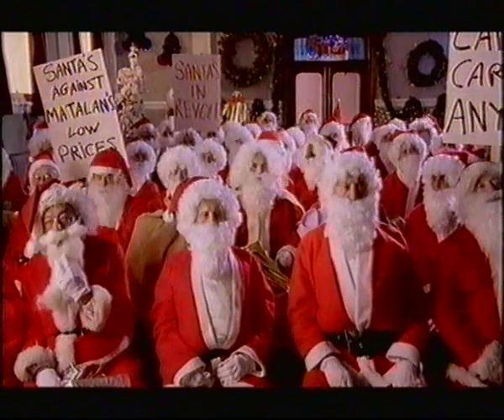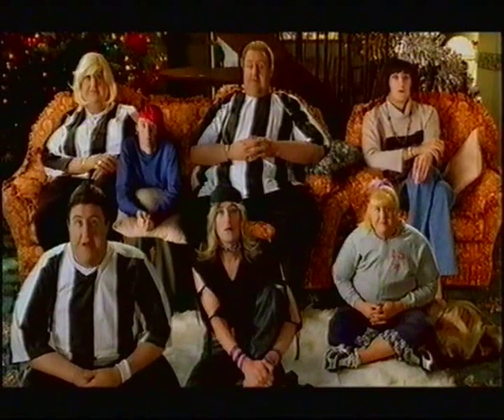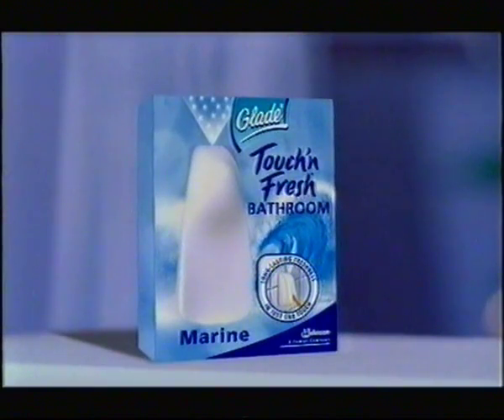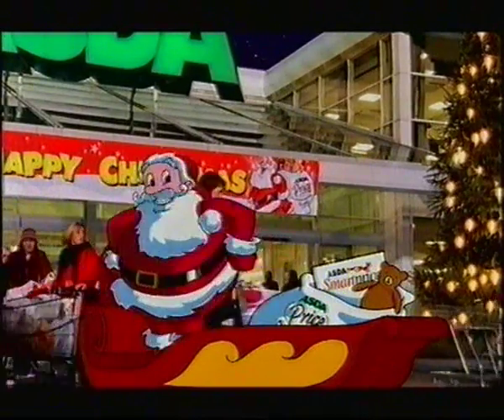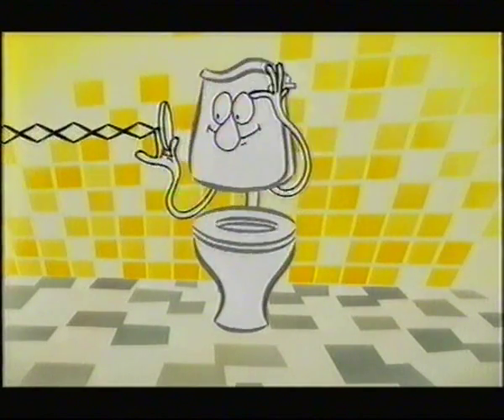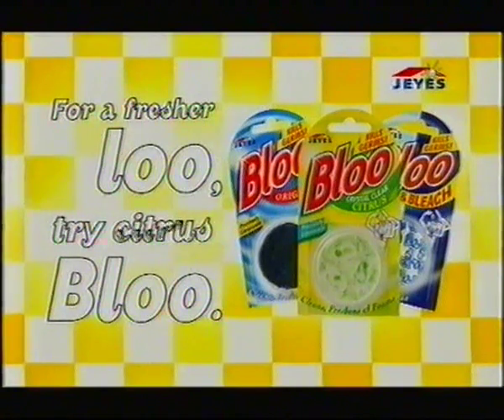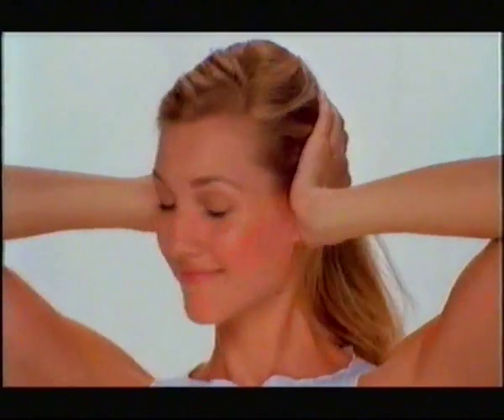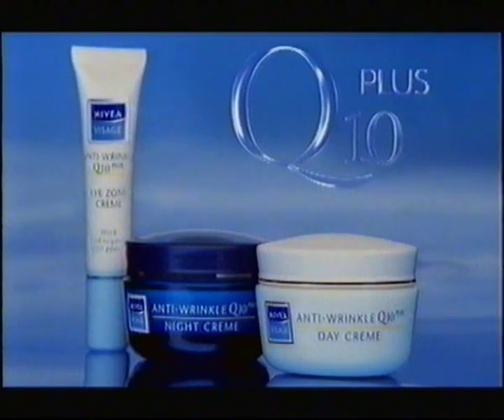UK TV Adverts Dec 2001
Advert break during episode of Crossroads Dec 2001.